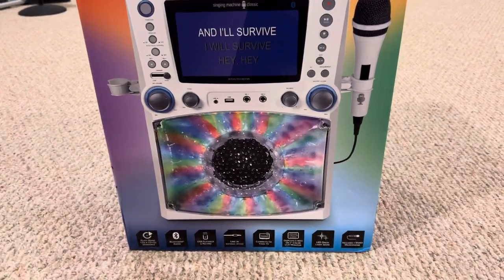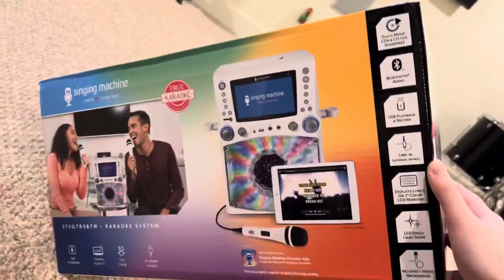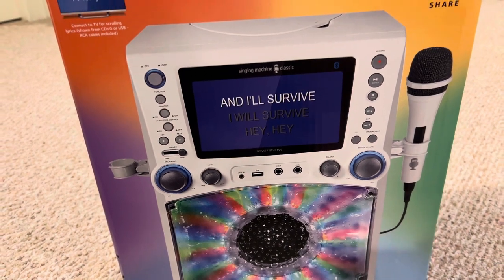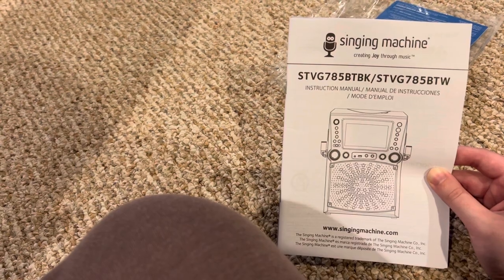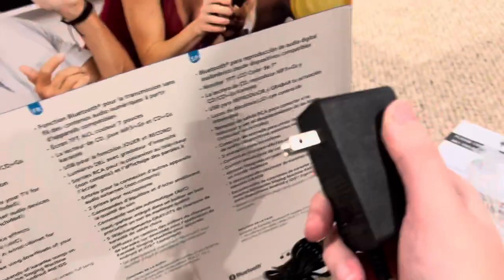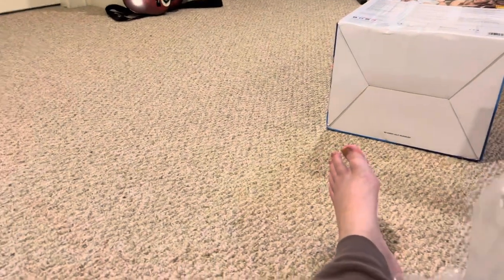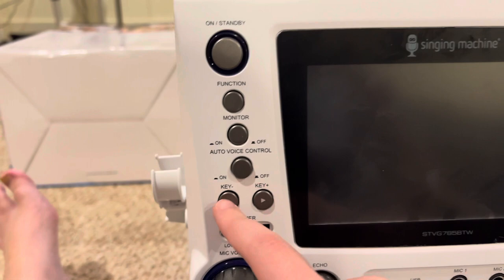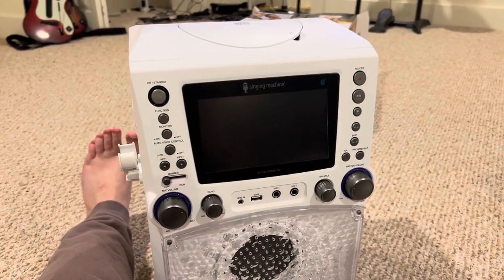Singing Machine STVG785BTW Bluetooth Karaoke Machine with Disco Lights Unboxing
Me unboxing a karaoke machine with a screen and disco lights. I just got my new iPhone 13 Pro Max and trying it out. I thought it would be fun to capture my unboxing video.